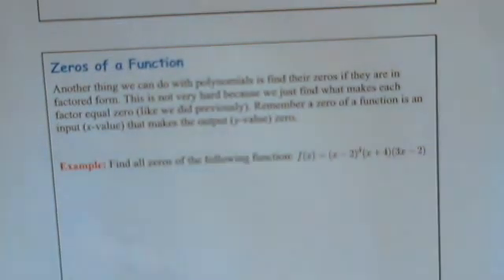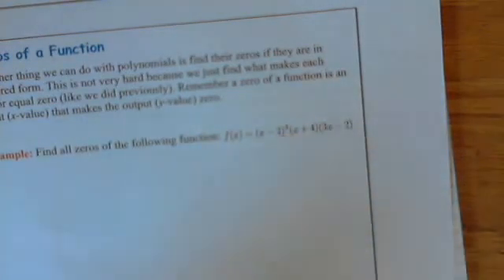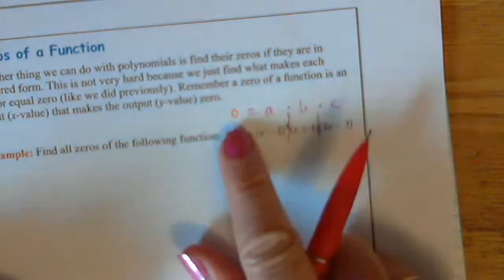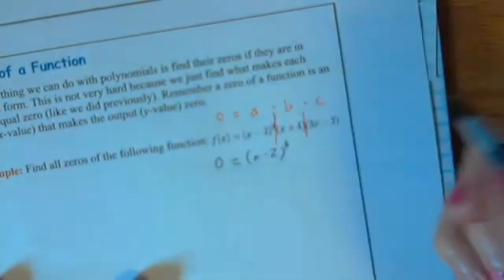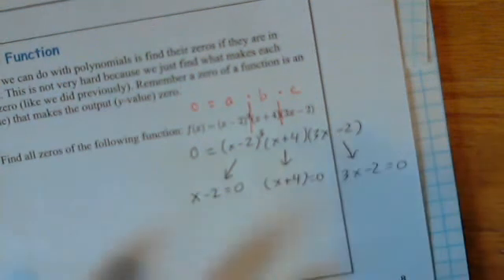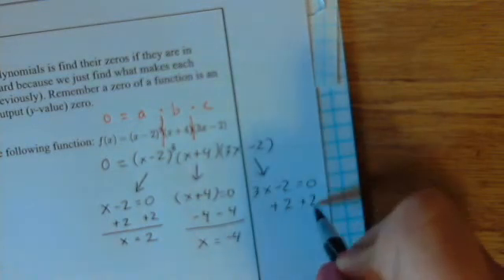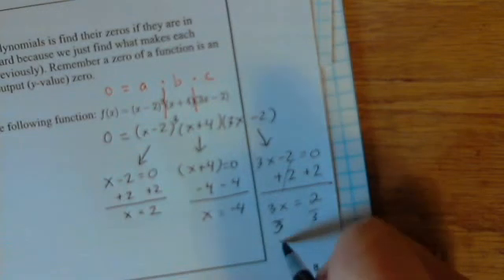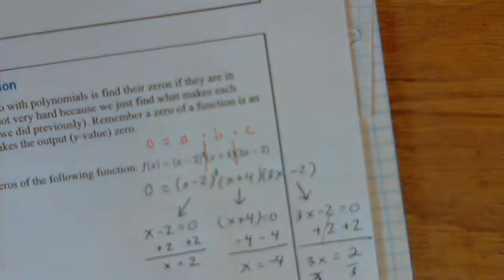Week 3: Zeros of a Function, part 2